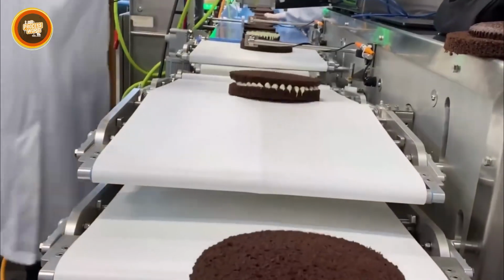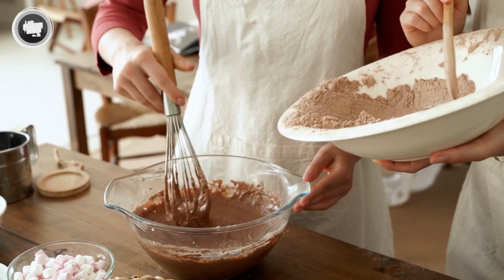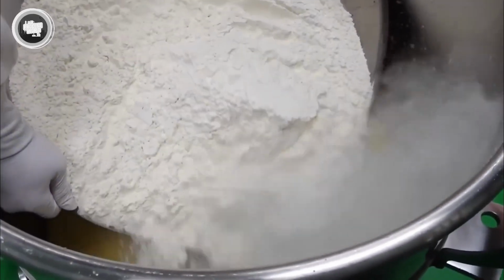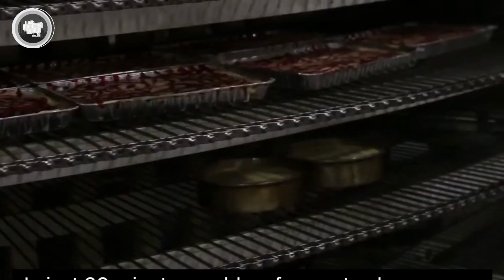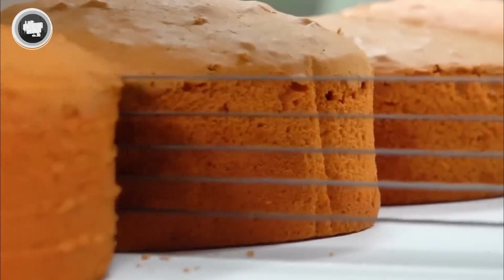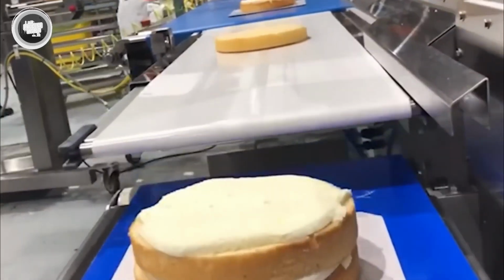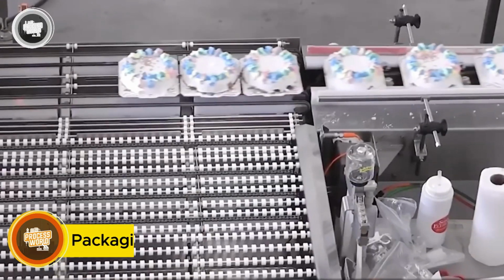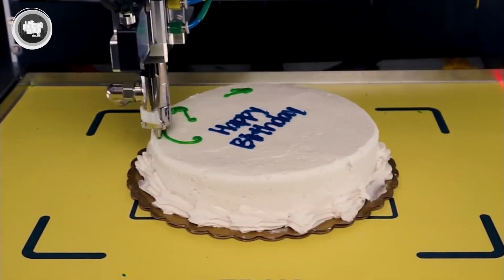How Birthday Cakes are Made in Factory 🎂🧁🍰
Every year, people around the world spend more than 66 billion dollars on birthday cakes, with North America alone making up nearly half of that. It shows just how central a cake has become to every celebration, from small family gatherings to huge parties. Behind that sweet tradition is a high-speed world of factories, where massive machines, robotic arms, and nonstop production lines turn basic ingredients into thousands of frosted cakes a day.
But how do they do it? Well, we will uncover the entire process here at the process world. Without further ado, let’s get right into it.

🔑 Key Moments:
00:00 INTRO
00:46 The Origins of
02:04 Production Process of
11:28 CONCLUSION

These videos simply provide a small glimpse into how the products are made in the factory. If you want to learn more in-depth information about them, please make sure to do your own research.